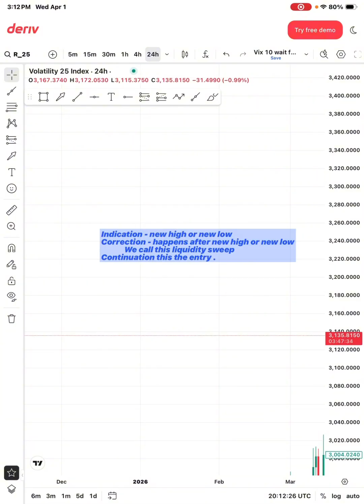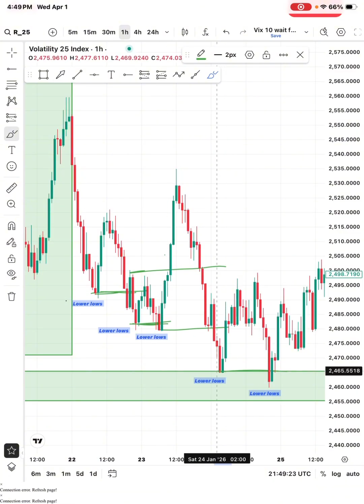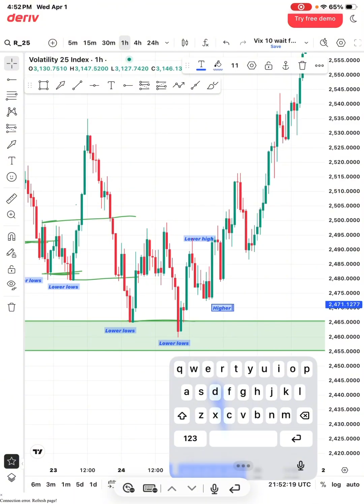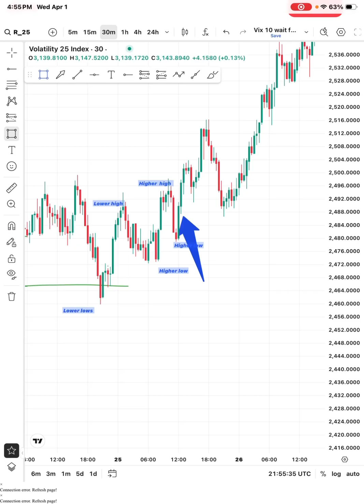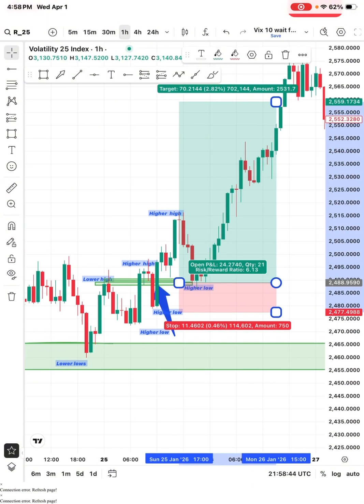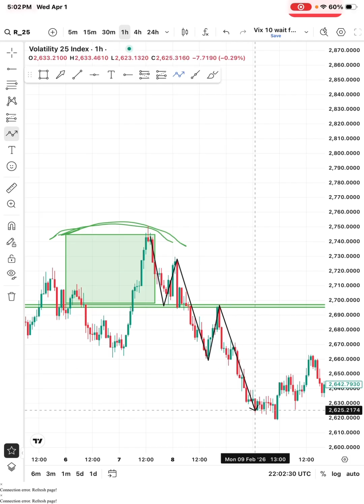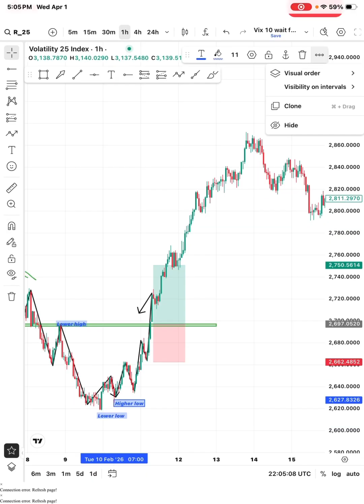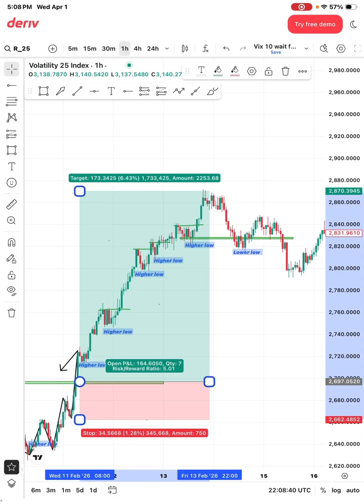Continuation- THE ENTRY